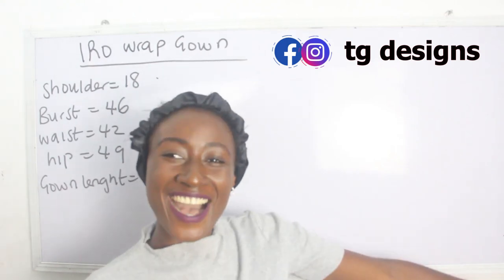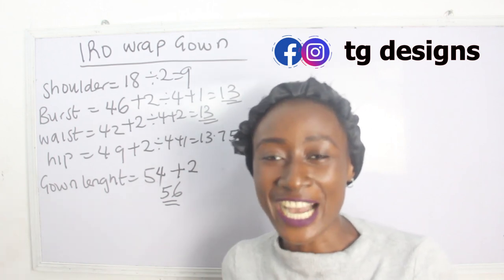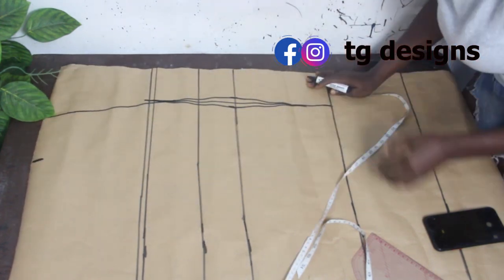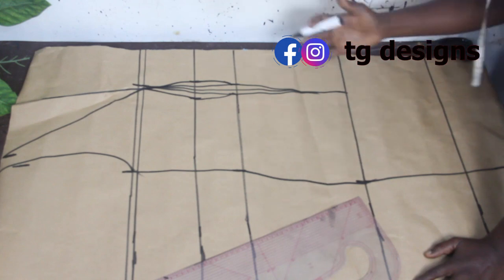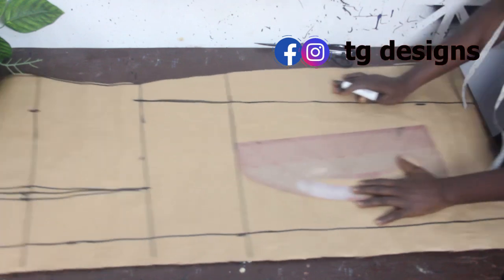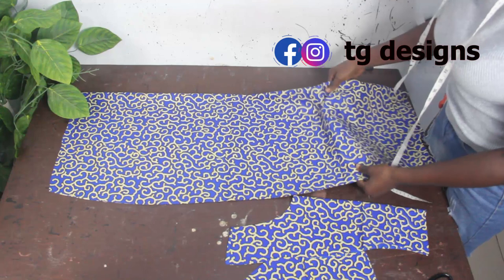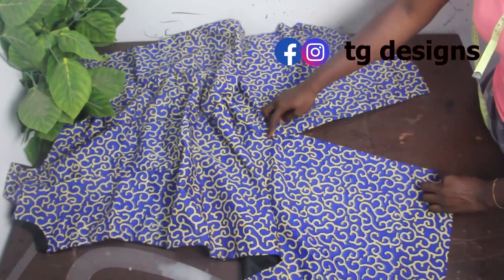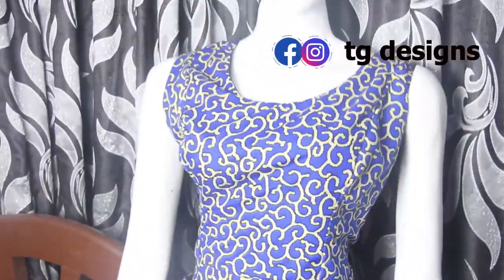HOW TO MAKE IRO WRAP GOWN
Hey sew mate, this video will enlighten you on how to cut and sew wrap iro gown , which can be with any fabric  such as cotton fabric, Ankara, etc.
iro wrap gown is very simple and easy to achieve especially for beginners.